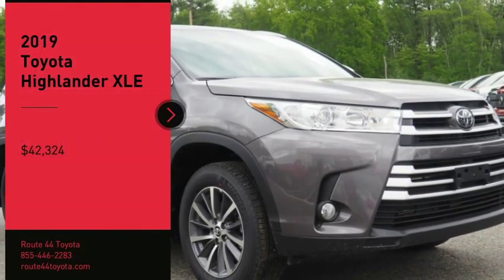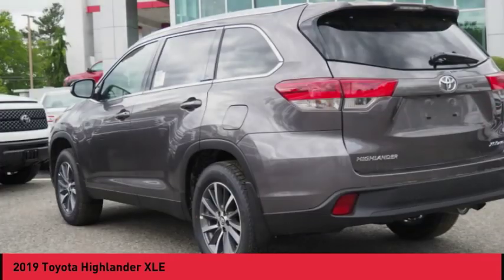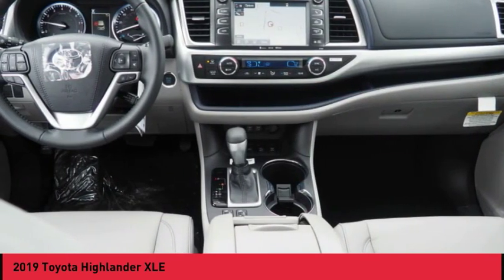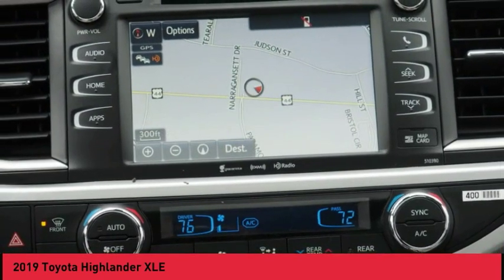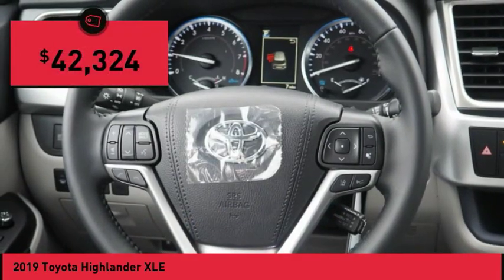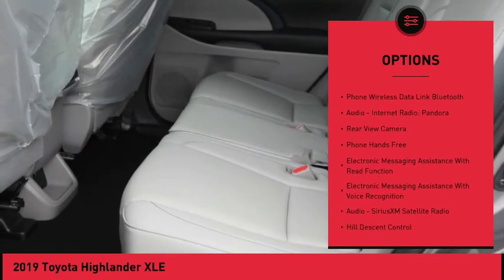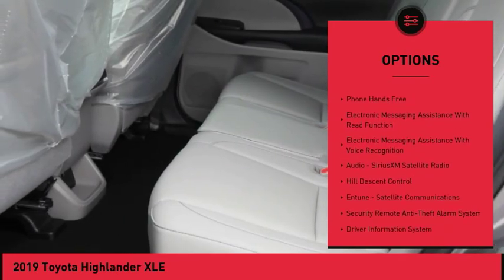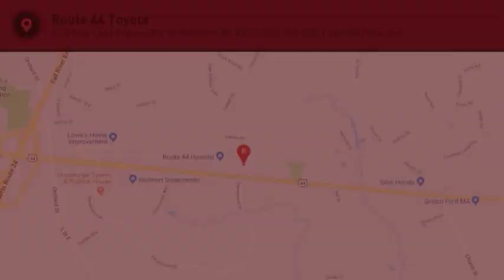2019 Toyota Highlander Raynham MA 48721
2019 Toyota Highlander XLE

1154 New State Highway Rte 44

Pick up this Dk. Gray 2019 Toyota Highlander, available today at Route 44 Toyota. This could be the one you've been searching for.